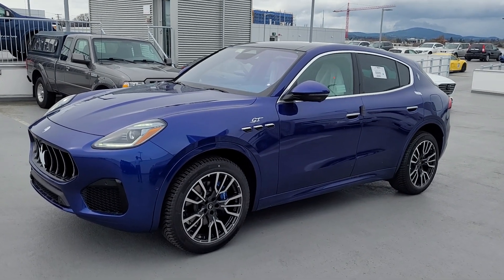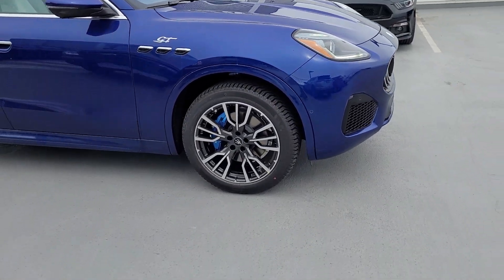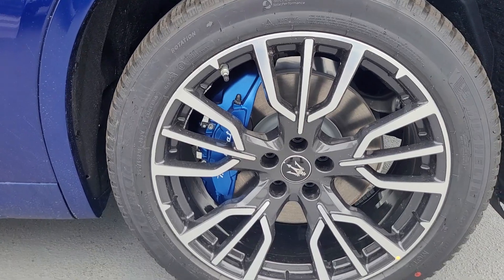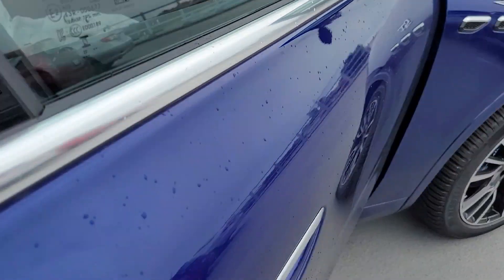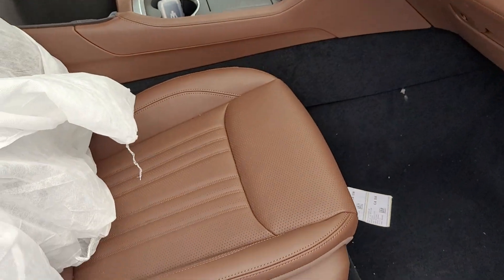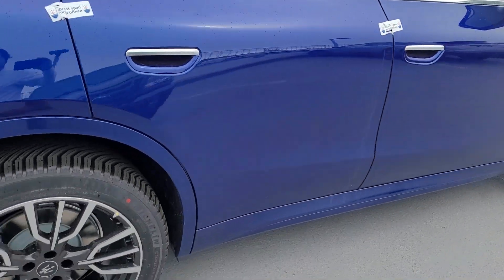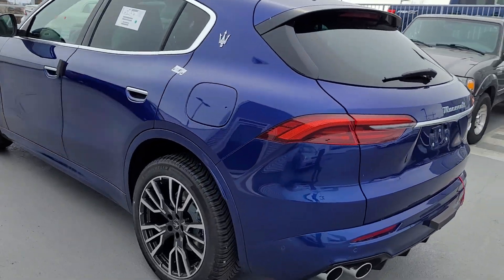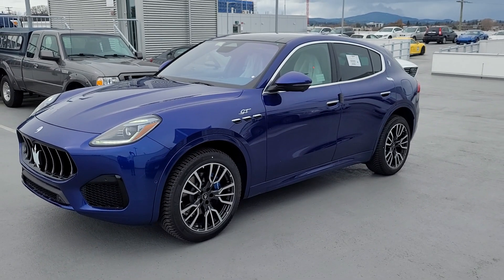2023 Grecale gt Puneet